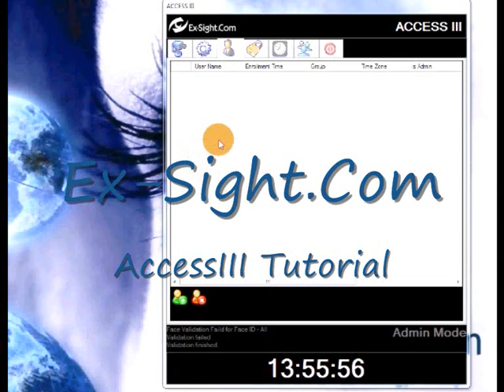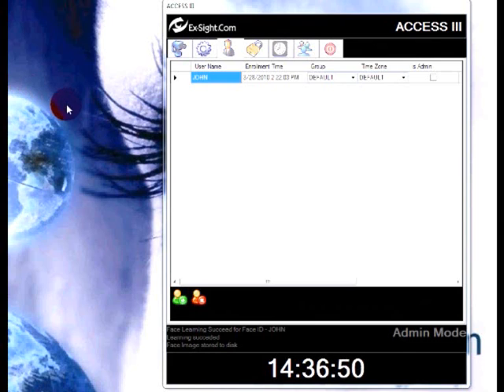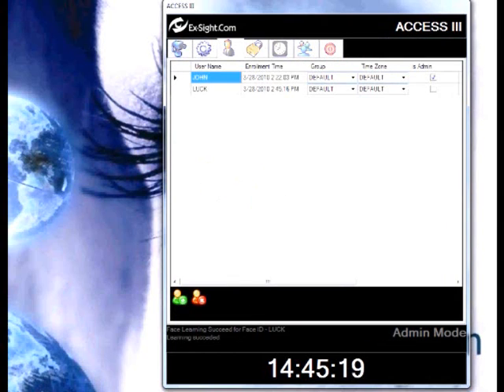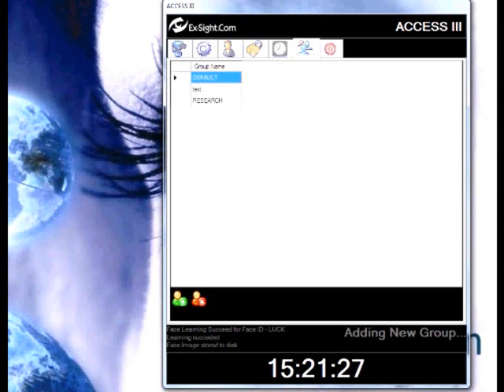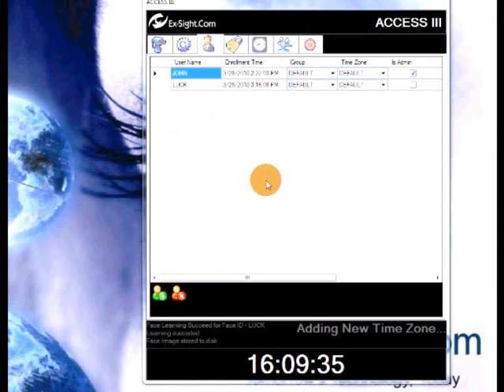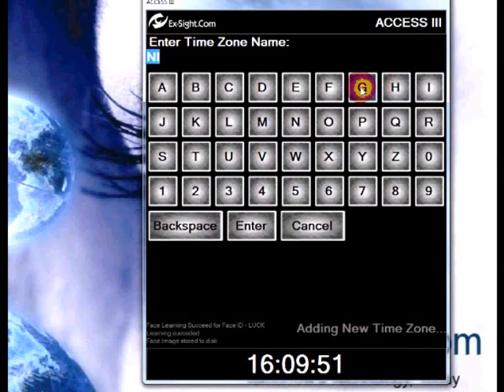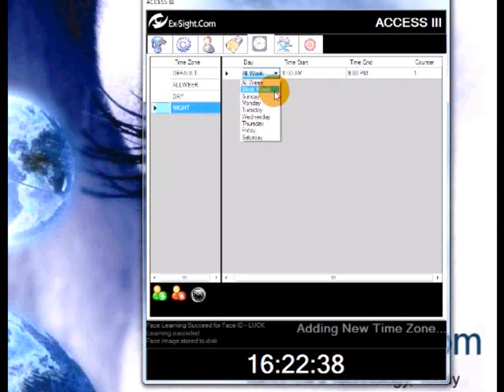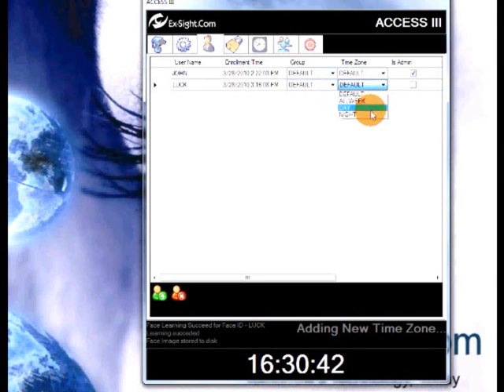ACCESSIII Tutorial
AccessIII Face Recognition Tutorial.
ACCESSIII is a Reliable Physical Face/Fingerprint/RFID Recognition Access Control.
ACCESSIII is Multi-Modal system allowing 1:1 or 1:N identification.
It allows Face Recognition only (1:N), Face + Fingerprint, Face + RFID, Face + Barcode or Face + Typed Code Verification.
ACCESSIII supports stand-alone or networked replicable-database. It allows fast identification and smart access control for sensitive environments where the speed and the security are vital. It has been specially developed for low performance CPUs as Intel Atom.